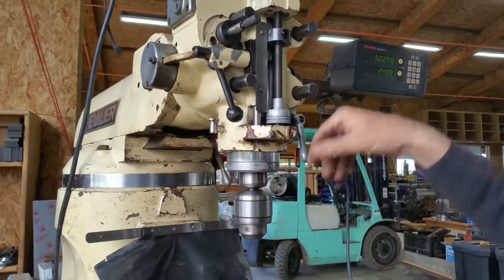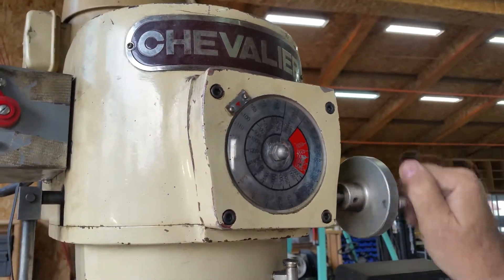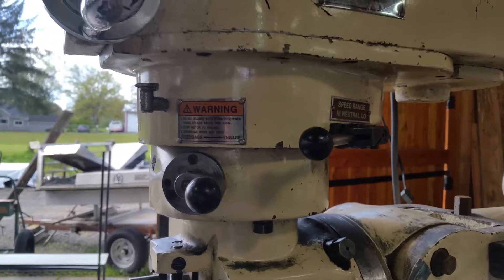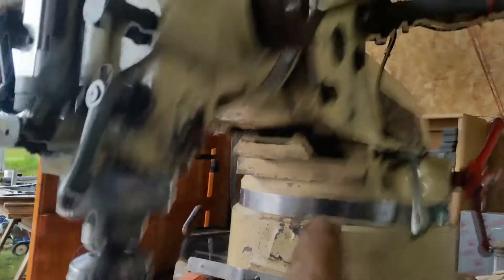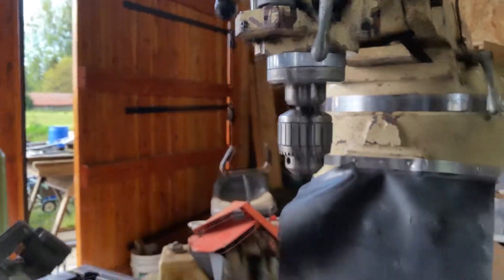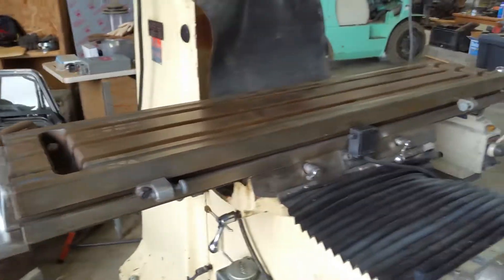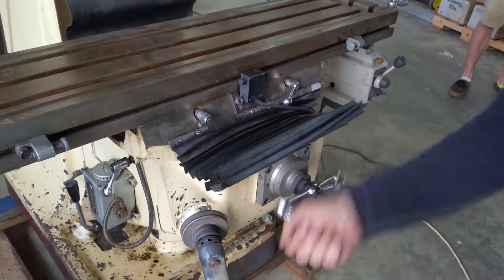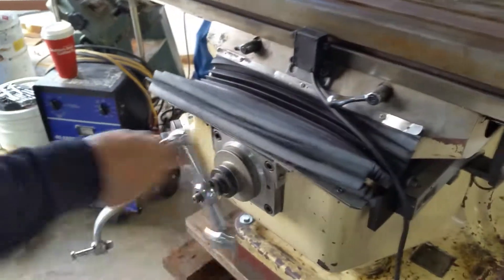Chevalier FM-3VS Manual Knee Mill, 9" x 42"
Taken at owner's shop on April 29, 2017 by MDES.